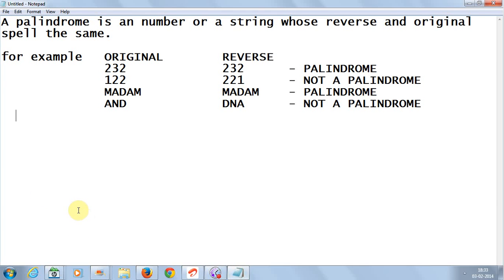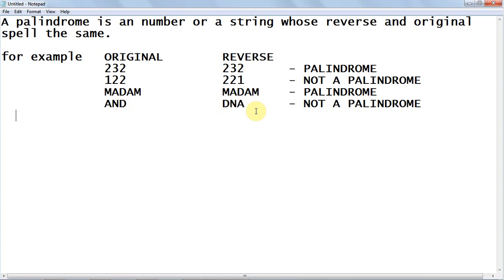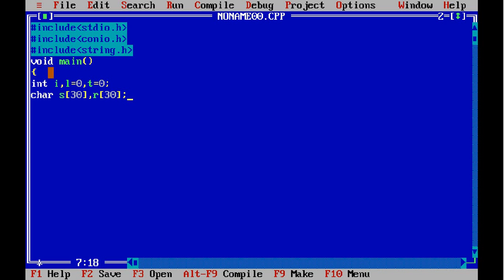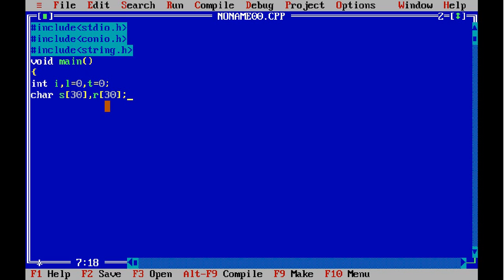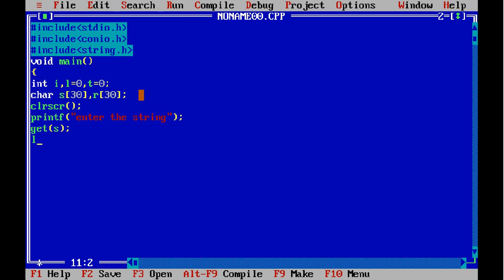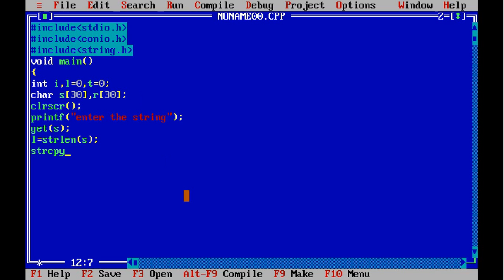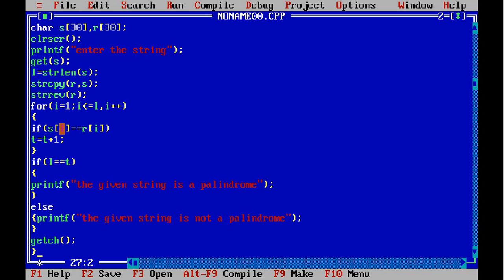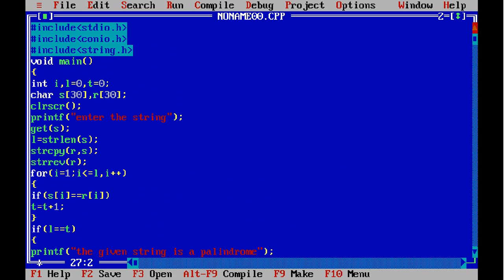C++ Program to find whether a string is a palindrome or not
this video will show you , how to write a [simple/easy ]c program to find whether a string/word is a palindrome or not.